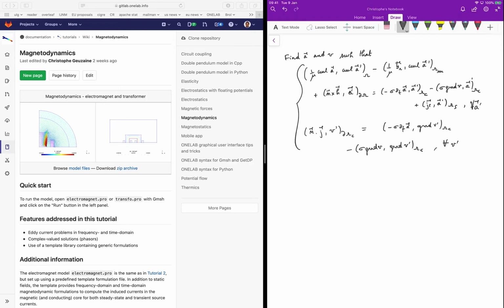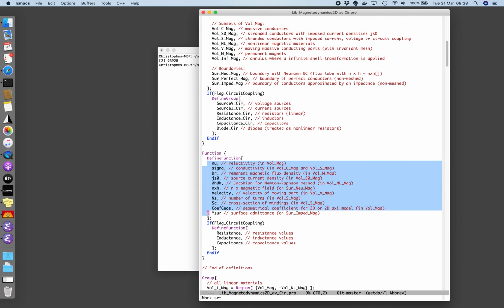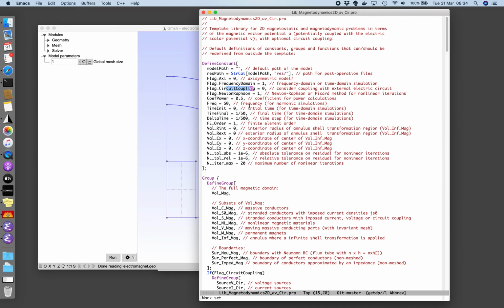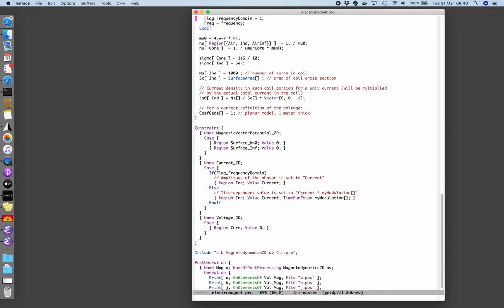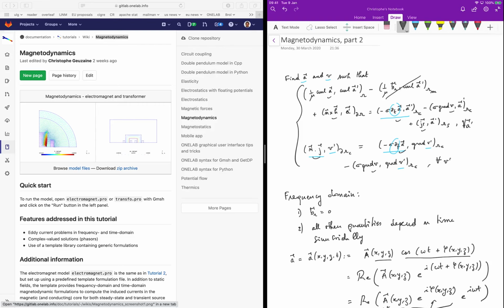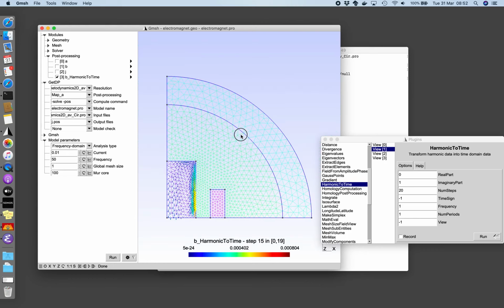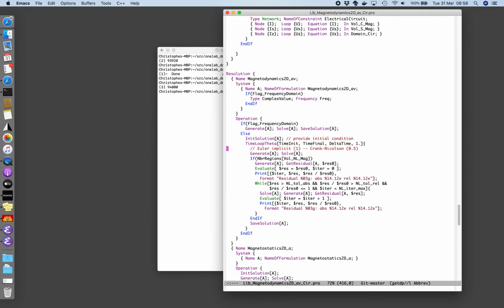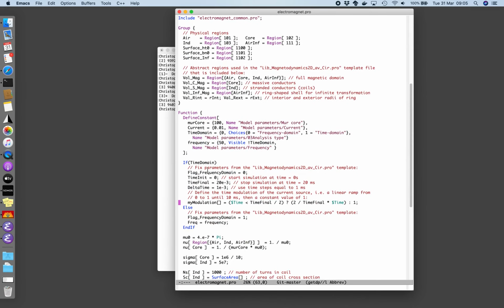Magnetodynamics, part 2 (frequency-domain vs. time domain, electromagnet example)